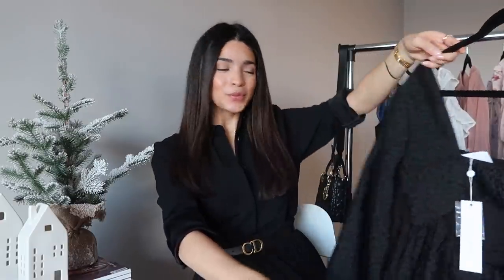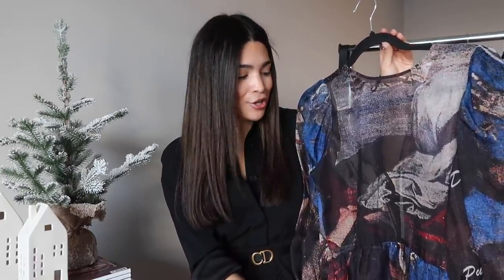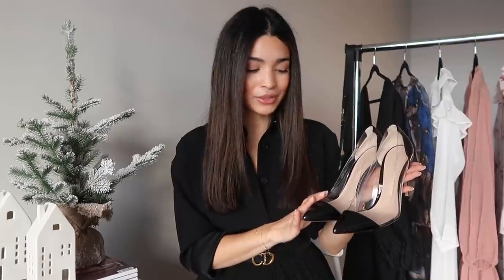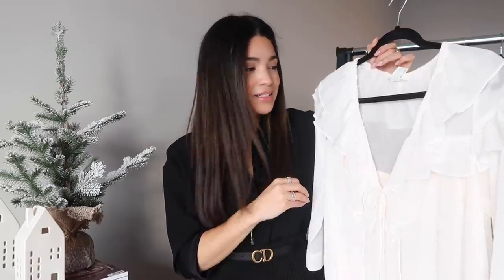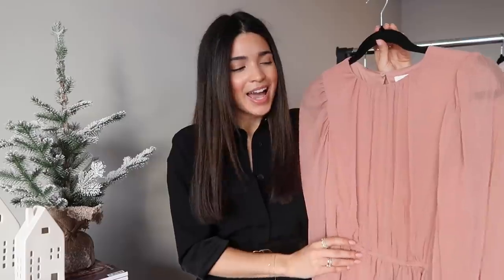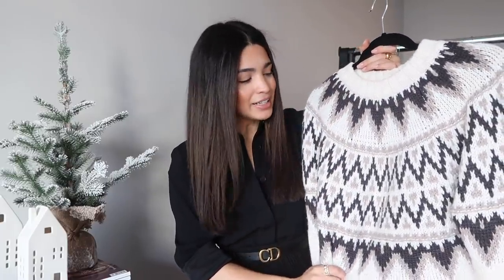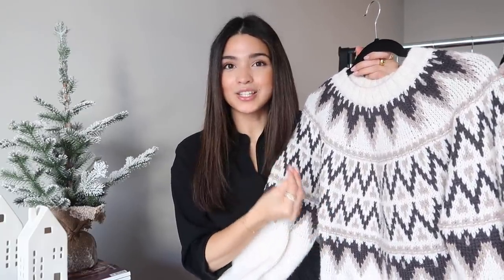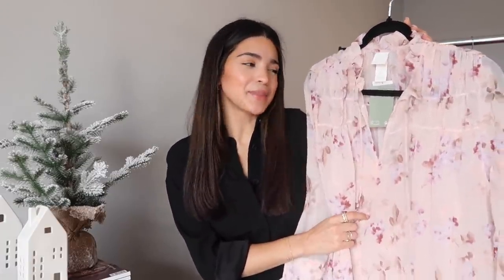HOLIDAY OUTFITS HAUL FARFETCH, H&M | VLOGMAS DAY 4 | Samantha Guerrero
AD - This video contains an integrated paid for partnership with Farfetch.

White Midi Dress - US Link (XS)
Pink Midi Dress (Only available in black in the US)
Pink Midi Dress - UK Link (XS))
Holiday Sweater - UK Link (S)
Pink Floral Dress - US Link (XS)
Pink Floral Dress - UK Link (XS)
Dior Belt
Dior Bag

Aldo Black Leather boots
Valentino Flat boots

ACCESSORIES:
Valentino Belt (Similar linked, 4 cm Size)
Note: Valentino Belt: I purchased the 3 cm size

CODE T&Cs:
This offer is valid until 23:59 (GMT) 01/08/2022. (code will expire 30 days from video live date)